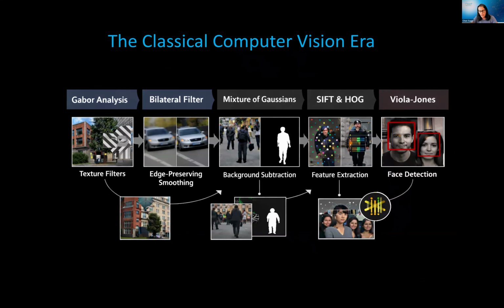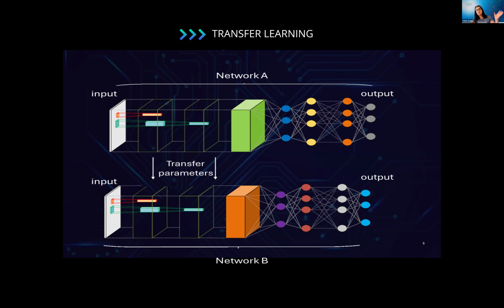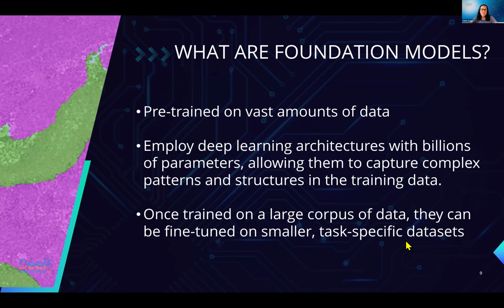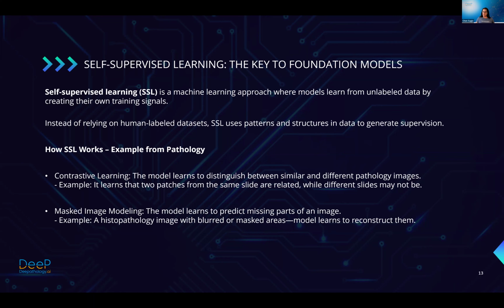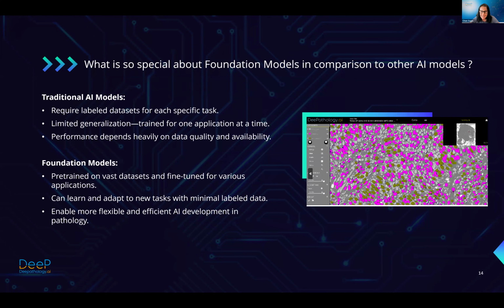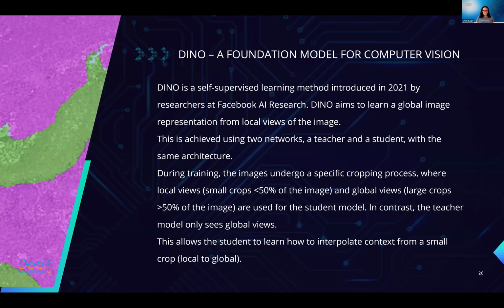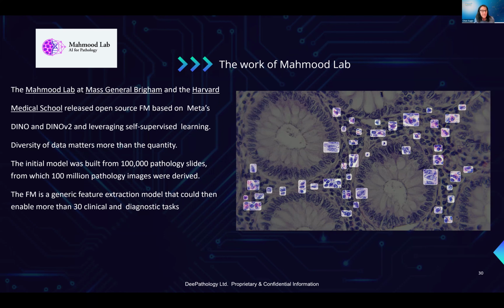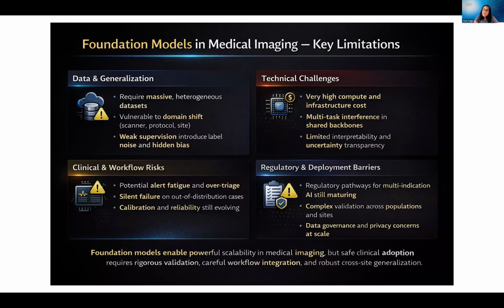DeePathology | Summer School - meeting #4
Foundation Models